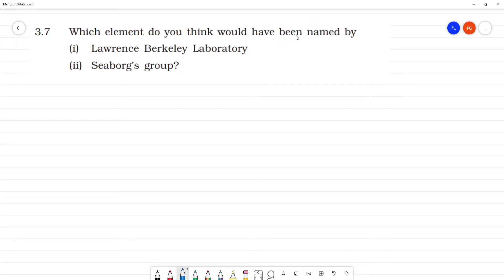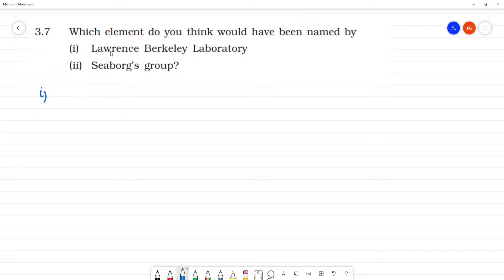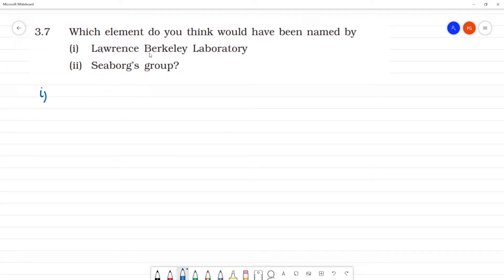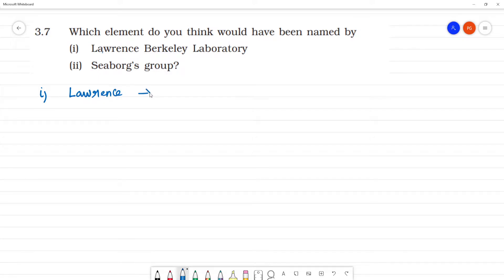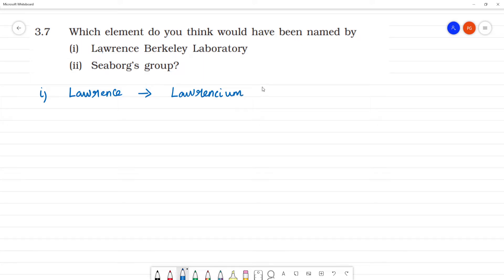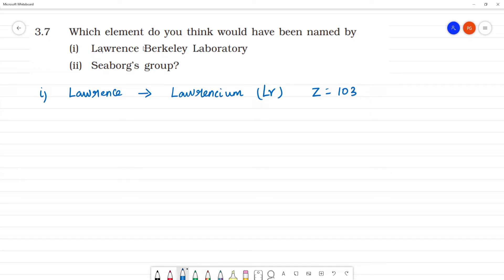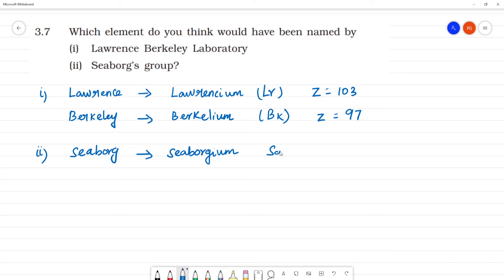Which element do you think would have been named by(i) Lawrence Berkeley Laboratory(ii) Seaborg’s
Which element do you think would have been named by
(i) Lawrence Berkeley Laboratory
(ii) Seaborg’s group?